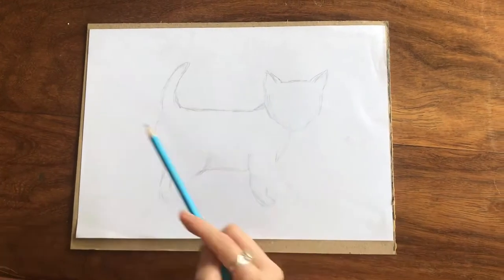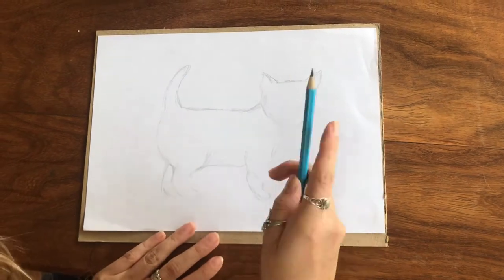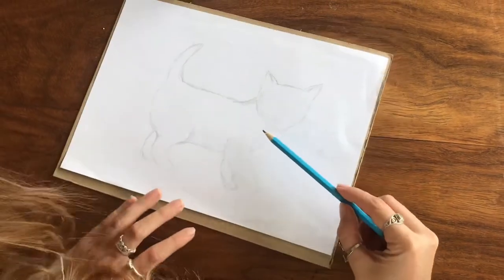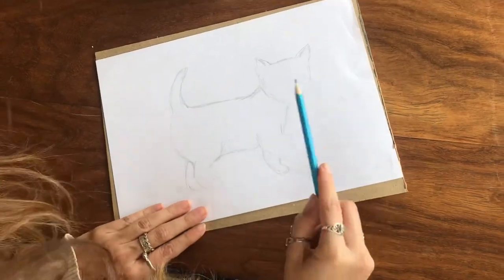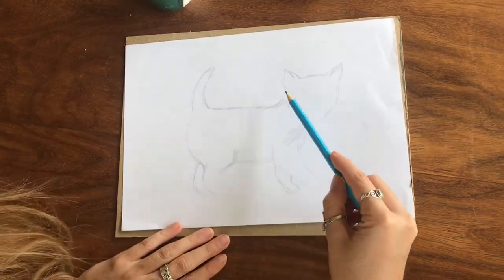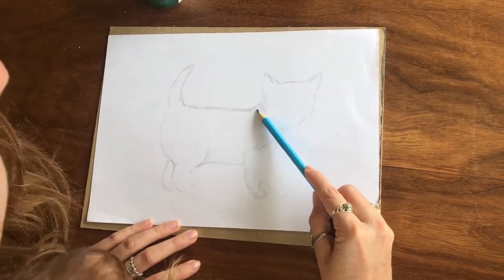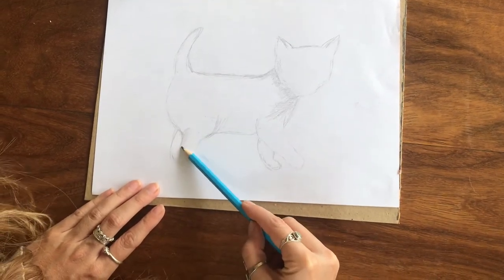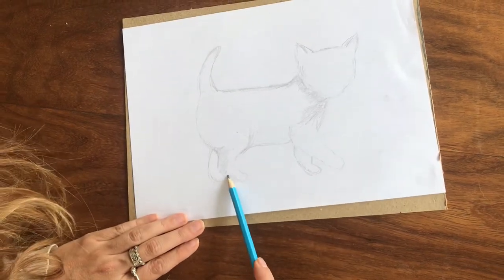Grade 4: Draw-along Intro